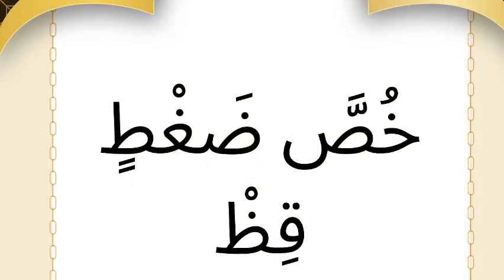Nuurul Bayaan, Attributes of Arabic Alphabets (Sifaat Part 3), Lesson 11